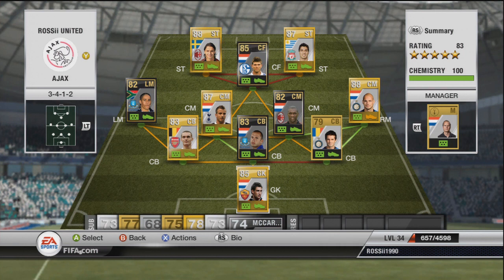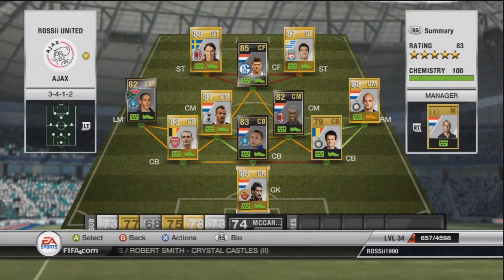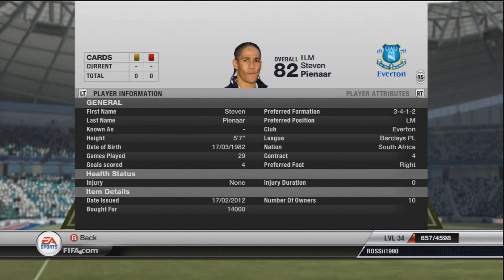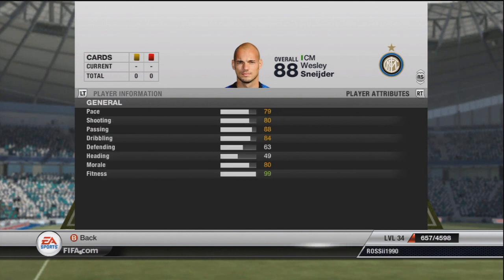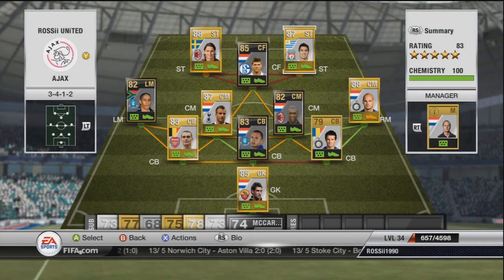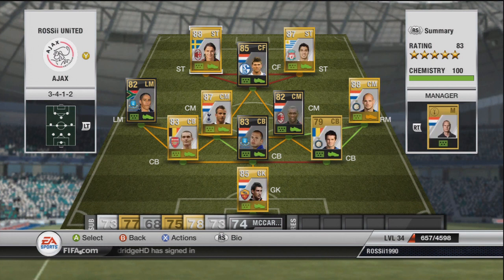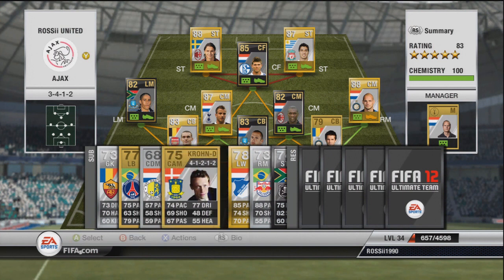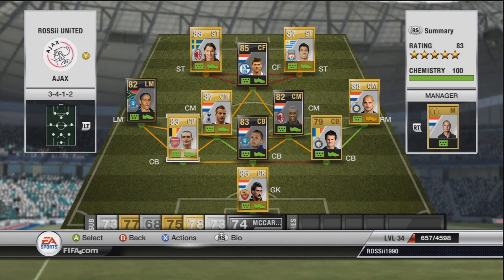Ajax Ex Squad Fifa 12 Ultimate Team Edition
300 Likes? :D

Leave a comment on the team you want to see next :)

Ajax ex squad

Hope you enjoy and please remember to comment like and sub :)

Thanks